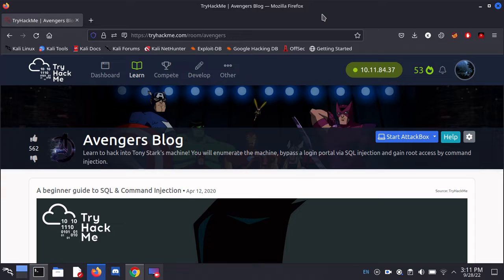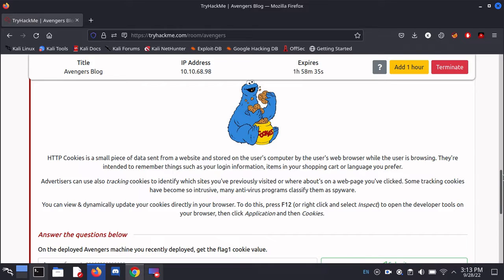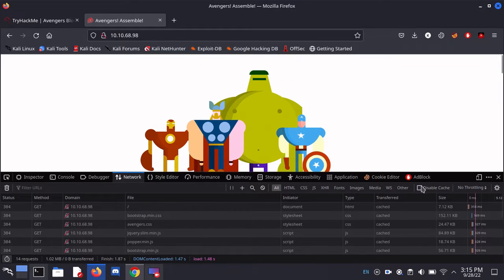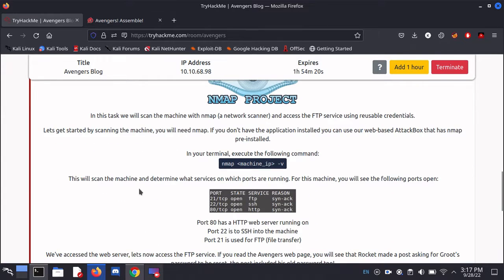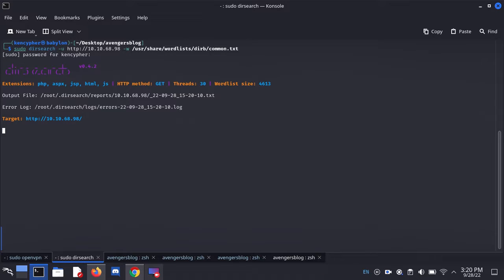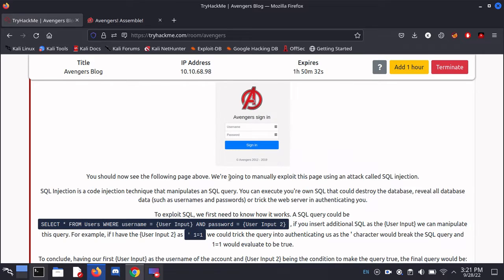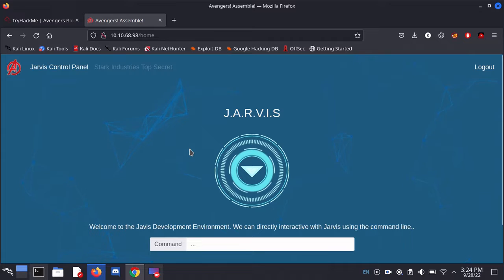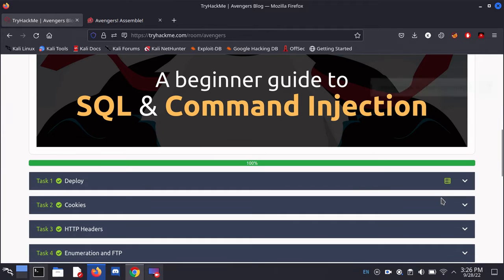Avengers CTF Walkthrough SQLi And Command Injection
Hi kenCypher here.
You  will learn a lot about hacking here .
You will learn about Linux , Cloud  , Kubernates , Docker , Web Server and Hacking All of them one by one .
So  follow along and learn more about hacking.
You can also learn about CyberSecurity here . We will solve CTF challenges together .

0:00 Intro
0:10 OverView Of CTF
1:54 Cookies
5:03 Header Response
6:59 Nmap And FTP
8:52 Directory Hunting
10:24 SQL Injection
13:59 Command Injection
black hat hacking
bluetooth hacking
car hacking
ctf hacking
cyber hacking